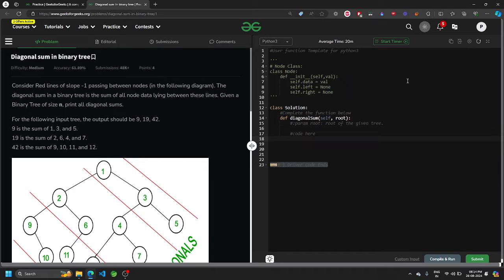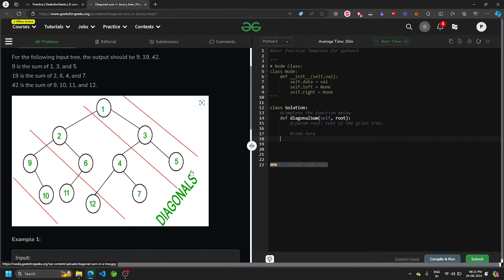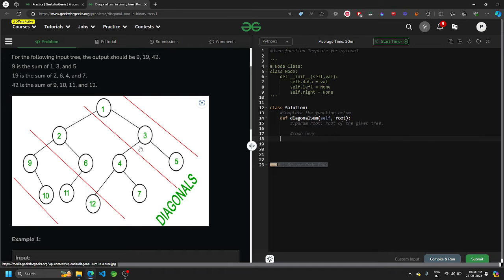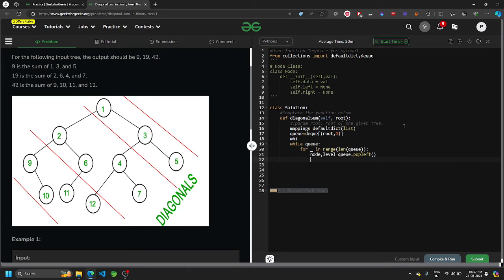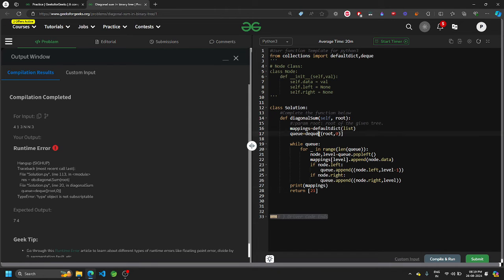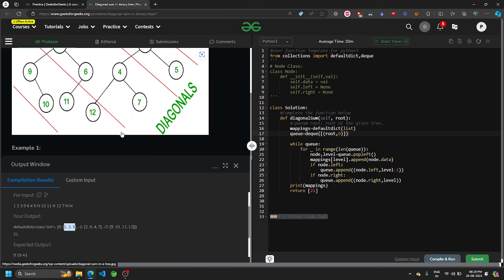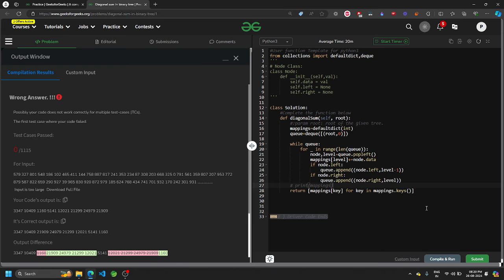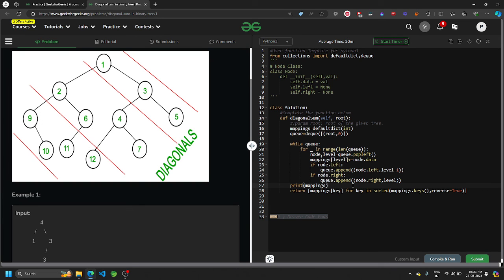Diagonal Sum in Binary Tree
In this video, I go over the problem Diagonal Sum in Binary Tree